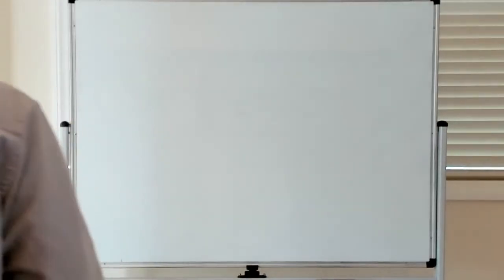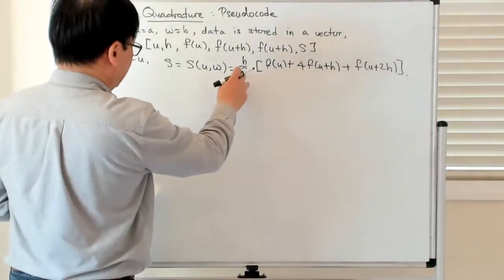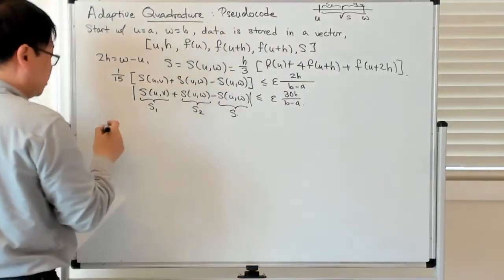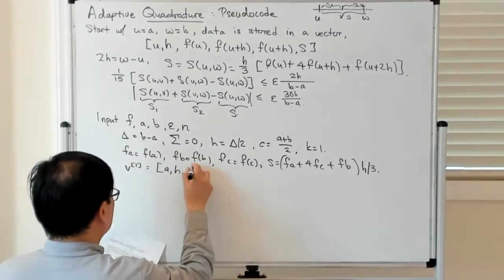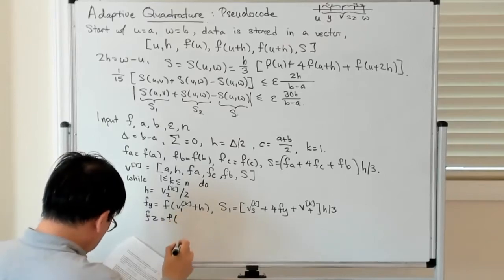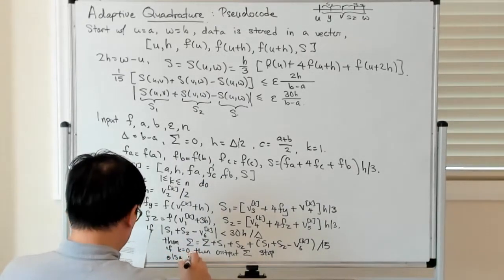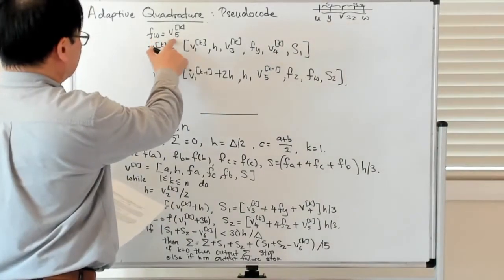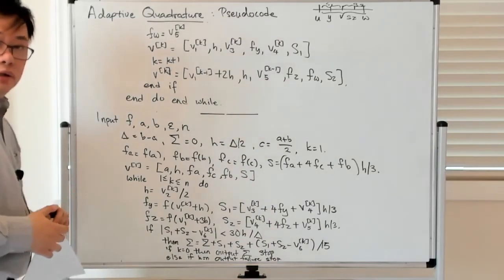Adaptive Quadrature - Pseudocode